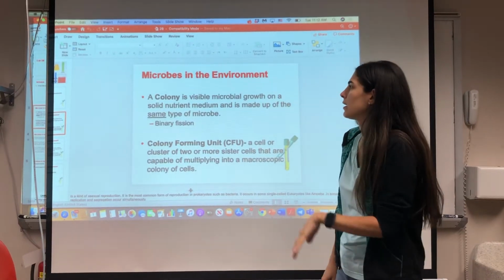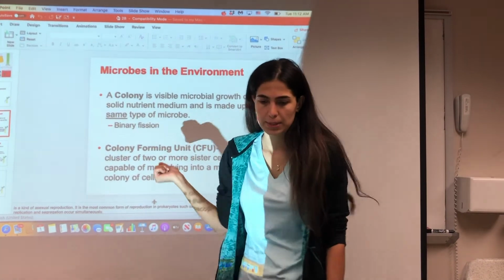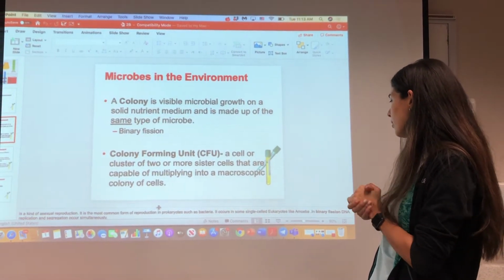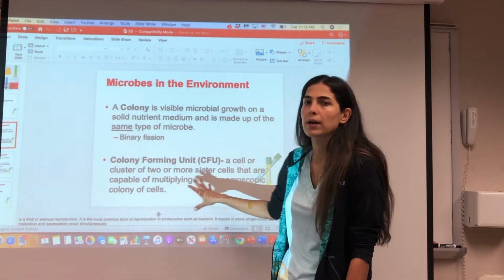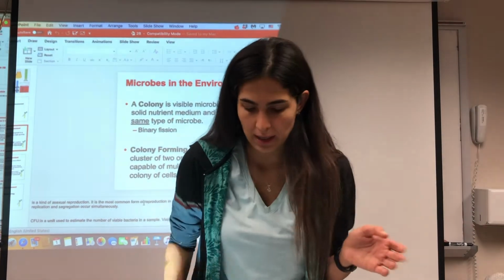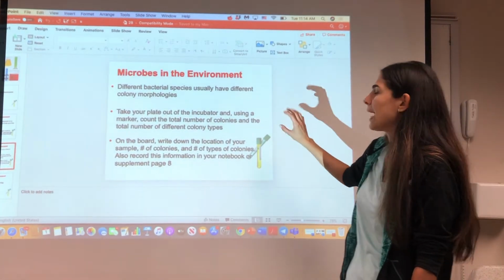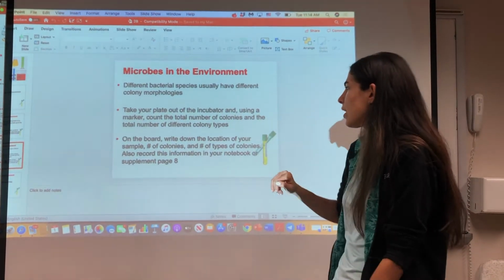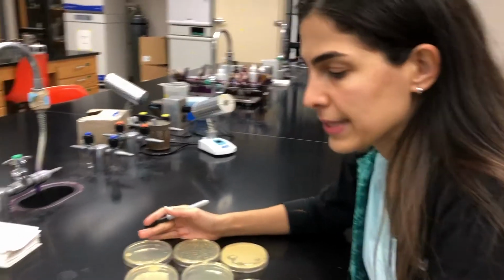Week 2 Lab 2B: Microbes in the Environment Results